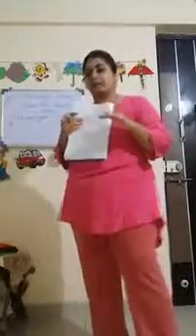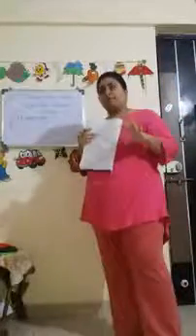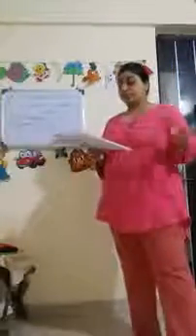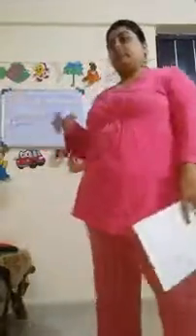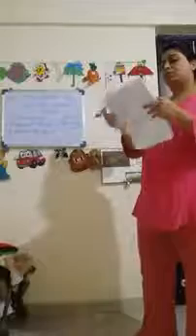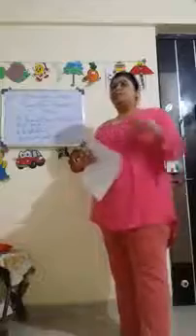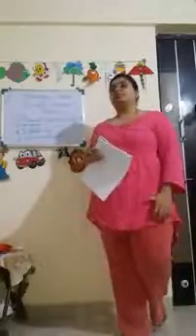Ecce Government Certificate. Join Offline Online Best Course On How To Teach Kids. 📞+91 9833119953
Mumbai Montessori Teacher Training Institute With Best Teacher Training Institute. Most Popular Pre School Teacher Training Institute in Mumbai. Attend @Sophia College Mumbai Our specialized training courses in pre primary education.
Focus on preschool education, including child psychology, jolly, phonics curriculum planning, activities planning, art and craft , how to start your own preschool business, school administration & management.
India's Award Winning Institute  International Pre-primary Teacher Training From Mumbai Montessori Teacher Training Institute in Sophia College For Women in Mumbai  offers certified pre and primary teacher training courses in Mumbai that are especially designed for teachers interested in becoming skilful educators.
Classroom learning for teacher training courses after 12th and early childhood care and education courses in Mumbai, enrol with the best Institute for Government ECCE certificate course in Mumbai.
Become a preschool teacher in 25 weeks.
Pre School Teacher Training Course
Teacher Training Programme · Communication skills · Settling period & Behavior management · Teaching aids · Story/Rhyme telling · Designing worksheets.
Montessori Course In Mumbai Training Institute in India. Montessori Course in Mumbai Teacher Training Institute. Eligibility for admission. Age: Anyone who is 18 or above can register. Education: 10+2 level or above. The course programmes include lectures, seminars, reading sessions covering Montessori philosophy, child development and much more. This is a part-time course, 2 days per week, 2 hours classes. Course Benefits: Teaching in pre-primary school, Work as centre/school head, a school
Certified Courses -Early Childhood Care and Education- Nursery Teacher Training- Montessori Teacher Training-Pre Primary Teacher Training
EYFS Early Years Foundation Stage
Early Years Level 3
Join any day.
Attend class.
Do online.
Fun filled classes.
Flexible timing.
Easy learning.
Easy activities.